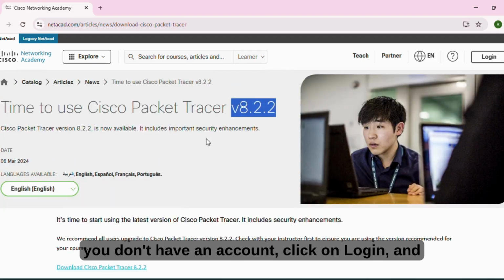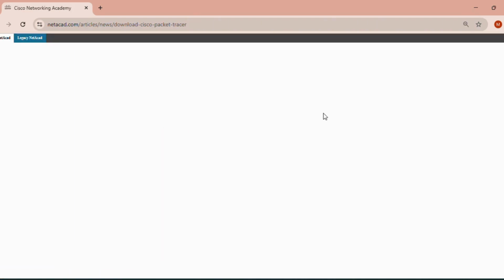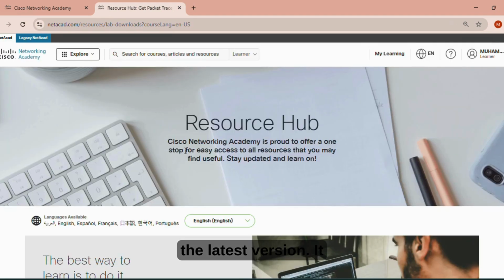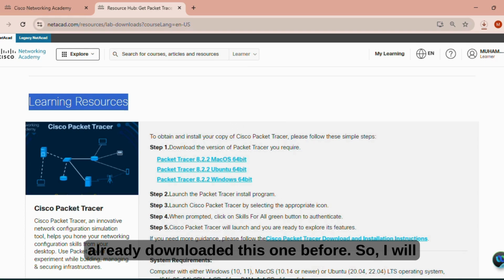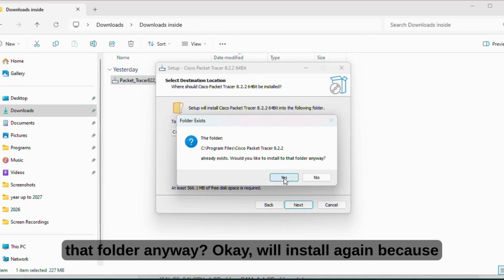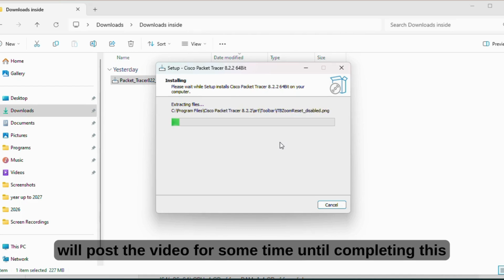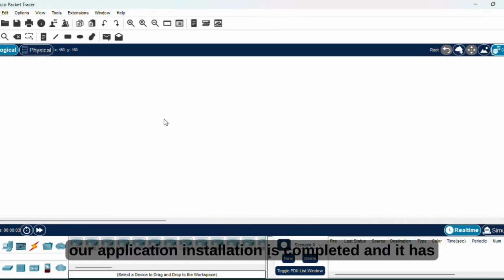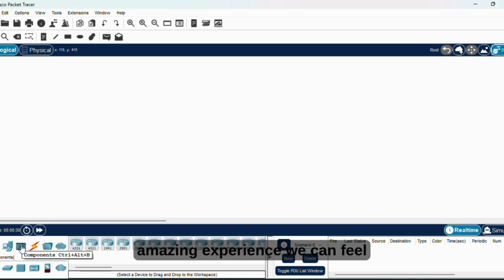Cisco packet tracer- New Version - Simply Download and Install.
Cisco packet tracer  - Simply Download and Install